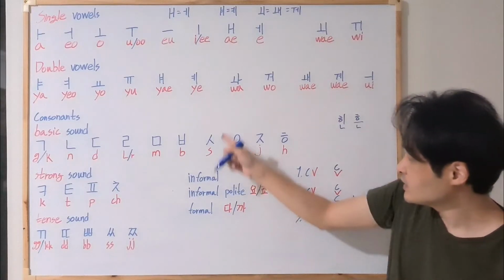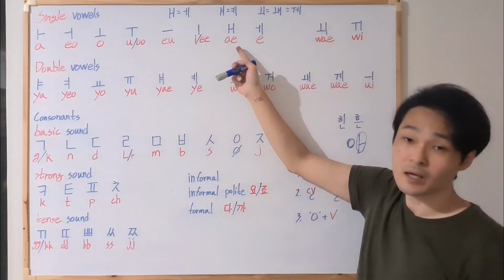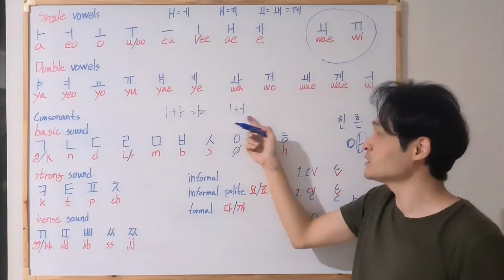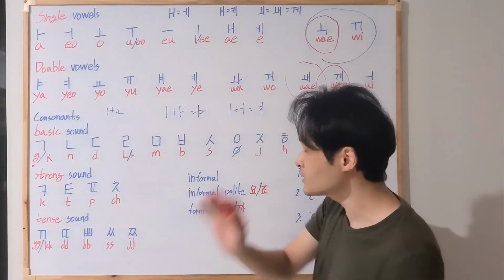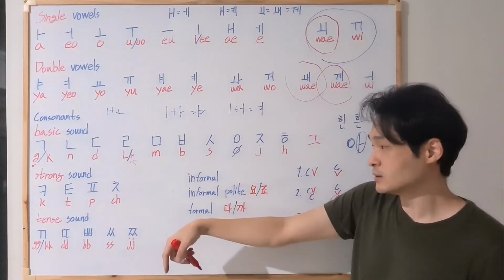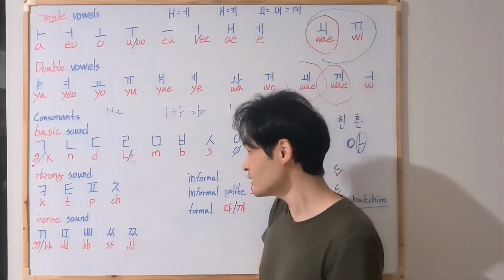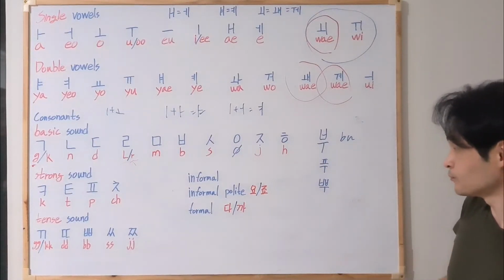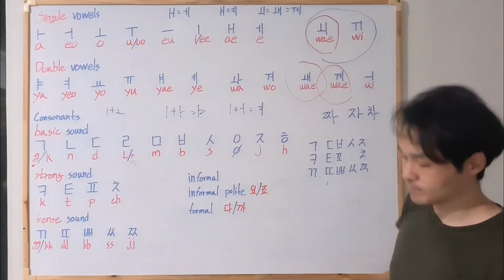korean grammar 001-1 : hangeul = vowels, consonants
* Vowels *
1) single vowels
ㅏ    ㅓ     ㅗ    ㅜ     ㅡ   ㅣ   ㅐ    ㅔ            ㅚ     ㅟ
 a     eo     o    u/oo   eu    i     ae    e           wae  wi

2) double vowel
ㅑ    ㅕ     ㅛ    ㅠ    ㅒ   ㅖ    ㅘ     ㅝ    ㅙ     ㅞ    ㅢ
 ya   yeo   yo    yu   yae  ye   wa   wo  wae  wae  ui

these vowels pronounced as same.
ㅐ = ㅔ
ㅒ = ㅖ
ㅚ = ㅙ = ㅞ

* Consonants *
basic sound
ㄱ      ㄴ     ㄷ   ㄹ     ㅁ     ㅂ    ㅅ     ㅇ      ㅈ    ㅎ
g/k     n      d      L      m      b      s      no       j      h
                                                        sound
strong sound
ㅊ    ㅋ    ㅌ    ㅍ
ch    k       t      p

tense sound
ㄲ     ㄸ     ㅃ    ㅆ    ㅉ
kk    dd     bb    ss     jj

informal 안녕 hello
speak to your friends(same age/younger than you)

informal polite 안녕하세요 hello (i suggest this form)
speak to someone older than you,
speak to someone you don't know,
speak to your friends(older than you)
mostly ends in 요 or 죠

formal 안녕하십니까 hello
speak to your boss, work meeting, job interview, news,
official document, public speech.
mostly ends in 다 or 까